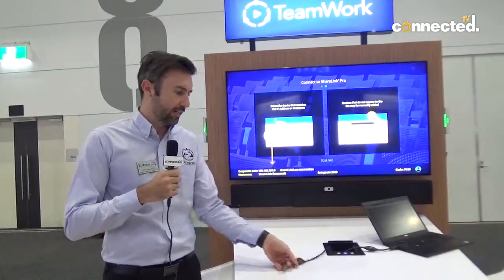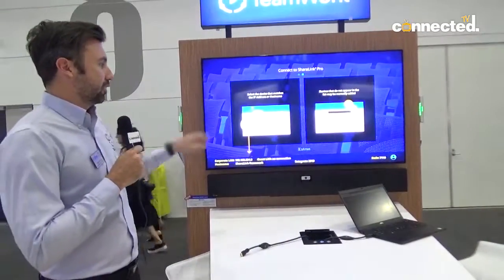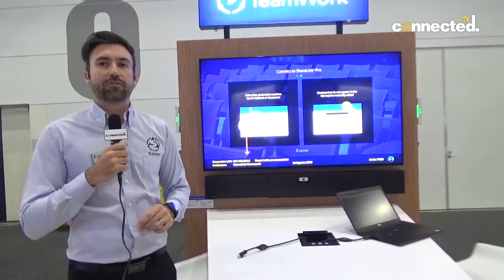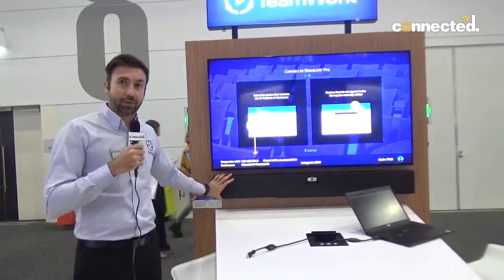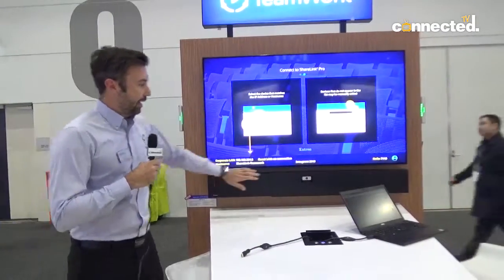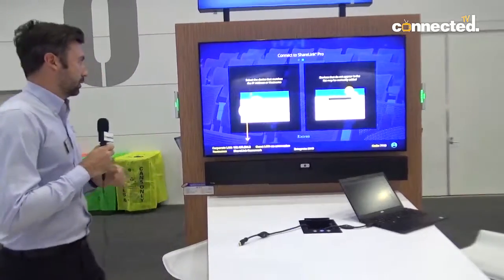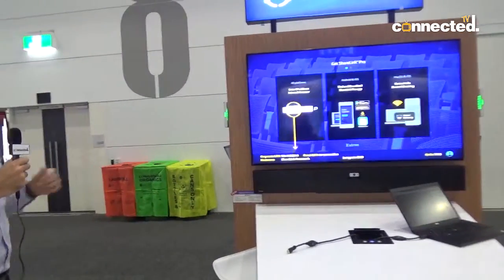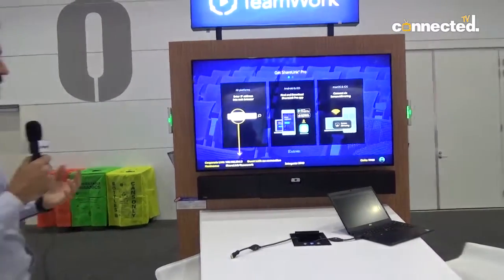Integrate 2019 - Christian Bighi - Extron